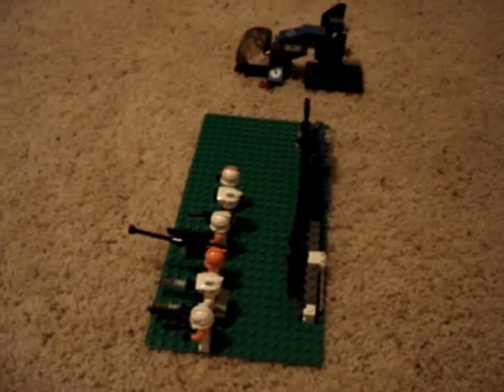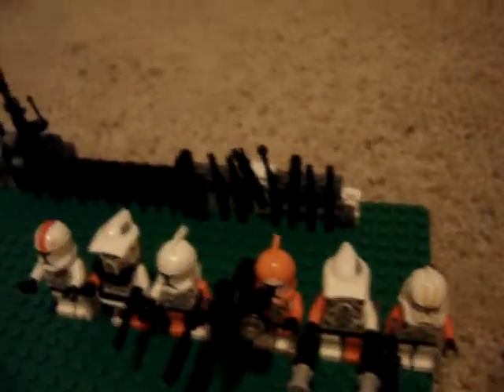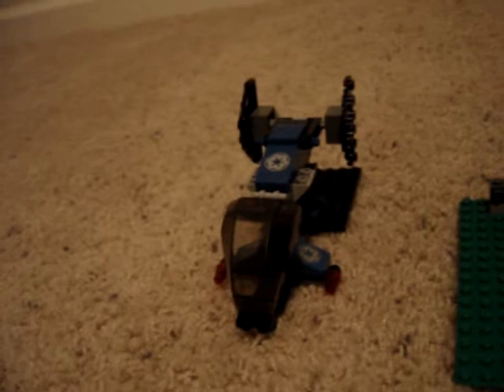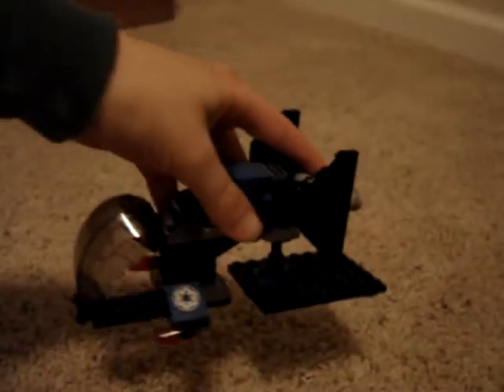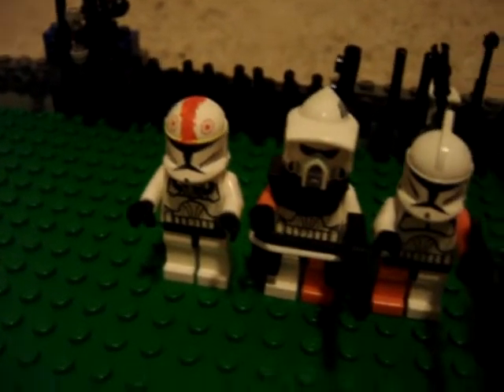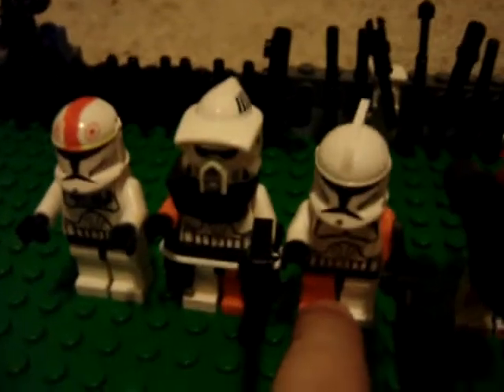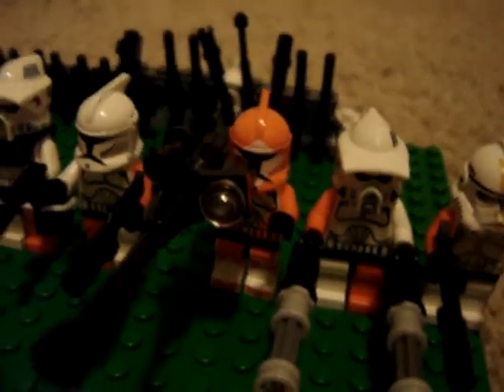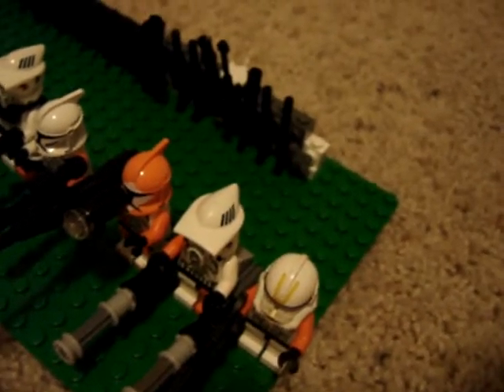My Custom Mini-Figs 002.MPG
Custom Mini-Figs that I made out of other Lego people bodies.